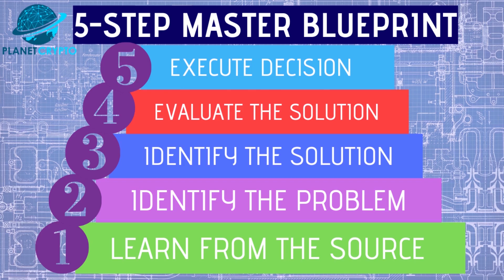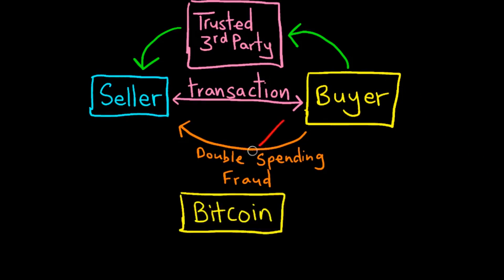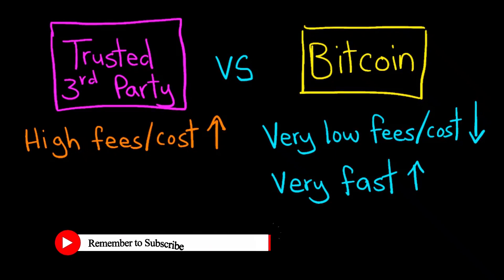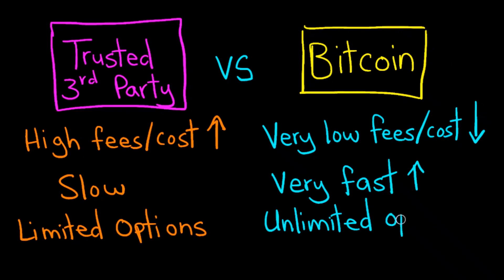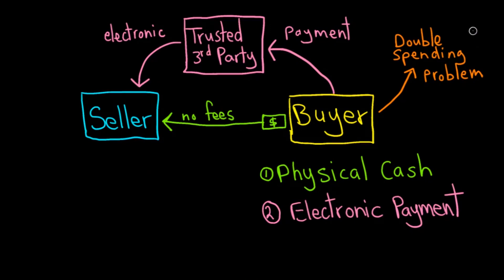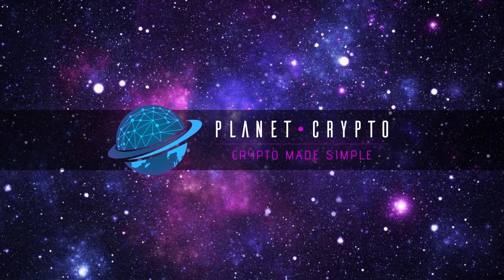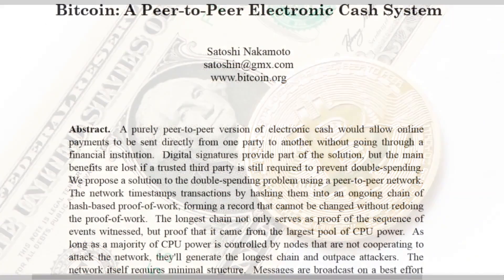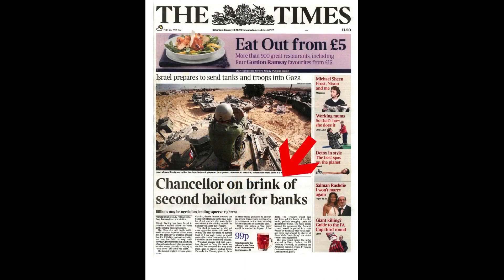Secret Message in Bitcoin's Genesis Block Revealed | Planet Crypto (Hindi/Urdu)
The Bitcoin Whitepaper is the single most important source of information for gaining a fundamental understanding of cryptocurrencies.  In this video, we continue reading and explaining in simple terms the bitcoin whitepaper titled: Bitcoin a Peer to Peer Transaction System published by the inventor of bitcoin, Satoshi Nakamoto, in 2008.

We also compare the performance metrics of Bitcoin and Trusted Third Parties with regards to conducting financial transactions and as a BONUS we also look at the hidden message coded in Bitcoin's Genesis Block by Satoshi Nakamoto.

In terms of Planet Crypto's 5-Step Master Blueprint for gaining a fundamental understanding of cryptocurrencies, in this video we are going to solidify our first step.  The Blueprint includes steps that will help you to formulate your own strategy for understanding the cryptocurrency market. It will show you the importance of Learning from the Source, Identifying the Problem(s) and Solution(s), and Evaluating the Solution(s) BEFORE executing your decision to maximize your chances of success.

This is the third video of our series called "Understanding Cryptocurrency Fundamentals" designed to explain to you in simple terms cryptocurrency fundamentals by answering questions including but not limited to: What are Cryptocurrencies? What is the purpose of Cryptocurrencies? Do Cryptocurrencies solve a problem? and How can you benefit from Cryptocurrencies? By the end of this series, you will have an advanced understanding of cryptocurrency fundamentals and clear steps on how to formulate the best strategy to maximize your success in the crypto space and beyond.

Resources Mentioned:
►Bitcoin Whitepaper
 QUESTION - Have a question about Cryptocurrencies, Market Trends, News and Updates, or Anything Else? Post in the comments section of this video!